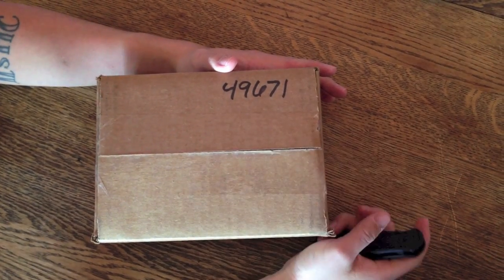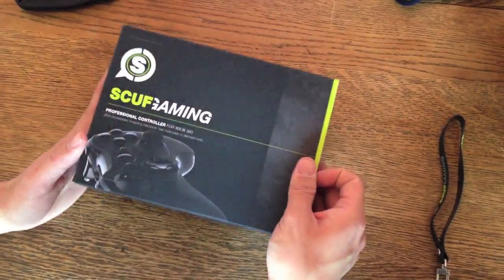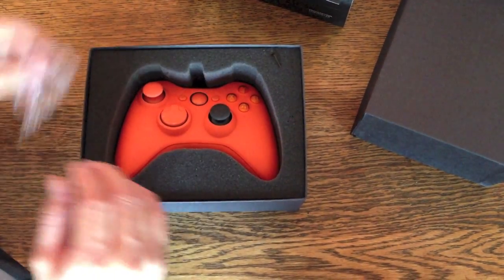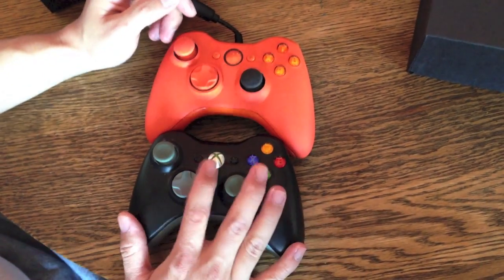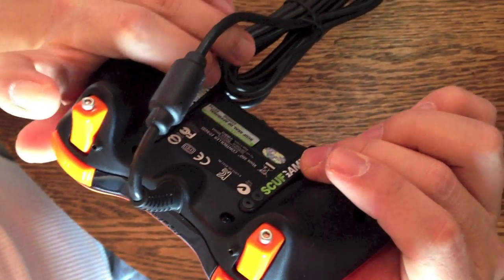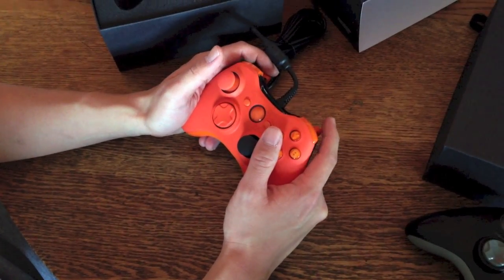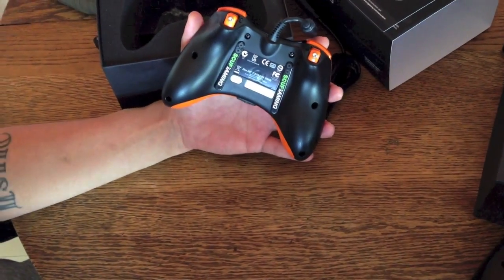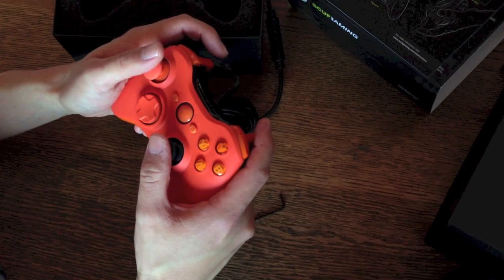Scuf Naranja Xbox 360 Controller Unboxing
I just received my Scuf controller and here are my initial impressions. :D